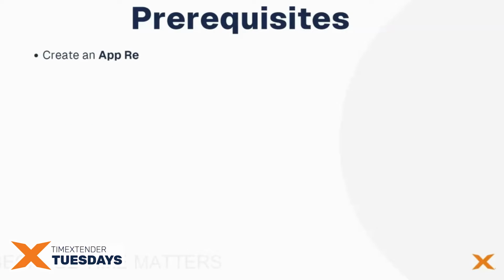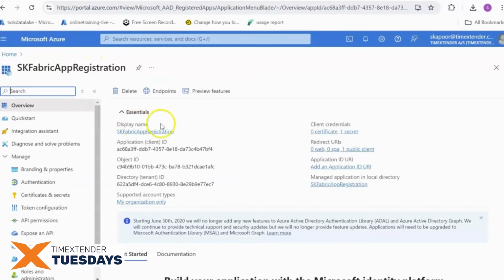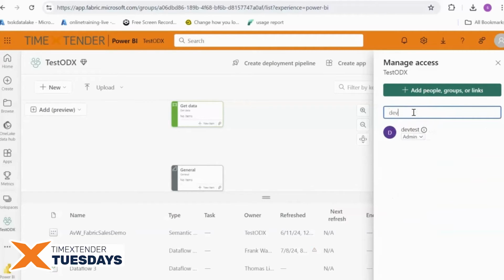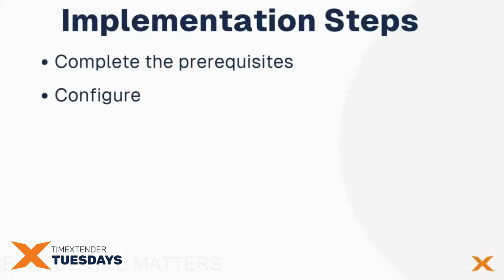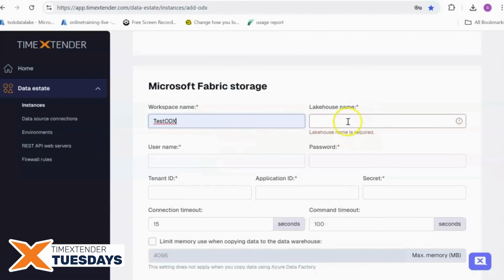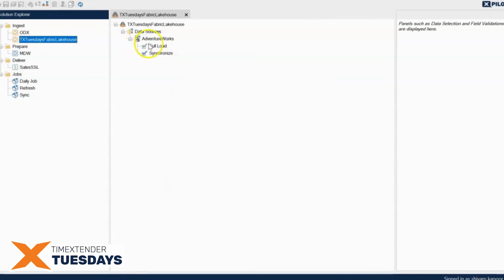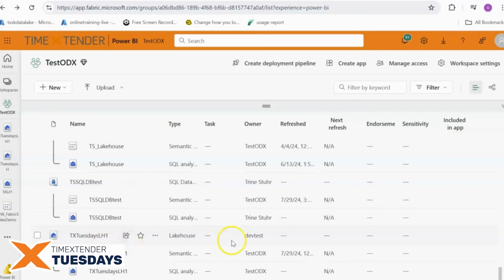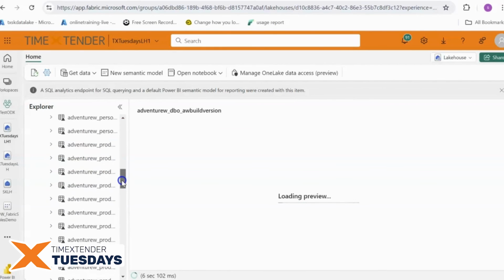Implementing Microsoft Fabric ODX Storage with TimeXtender: Episode 39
Join our expert Solutions Specialist, Shivam Kapoor, in this insightful video as he demonstrates how fast and easy it can be to transition from an on-premises solution to Microsoft Fabric using Microsoft One Lake as an Operational Data Exchange (ODX). Discover step-by-step guidance on streamlining your data migration process, ensuring data integrity, and optimizing your data management strategy with Microsoft Fabric. Watch now to learn best practices and tips for a seamless transition to a modern data infrastructure.

0:00 Introduction
0:26 The Scenario: The need migrate from on-prem to Microsoft Fabric and One Lake
1:09 Prerequisites: The steps & configuration needed for migration
3:50 Implementation: A step-by-step guide for implementing Fabric with TimeXtender
8:00 Summary: What did we do in under eight minutes?